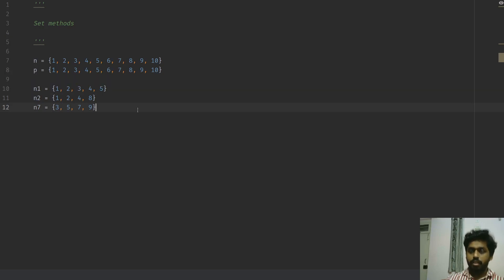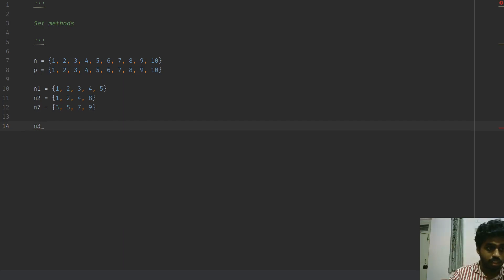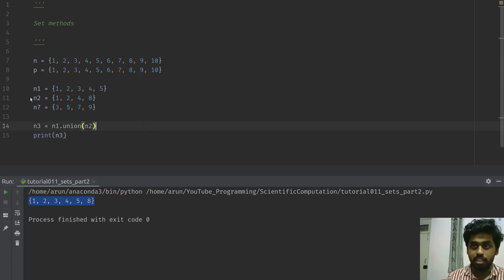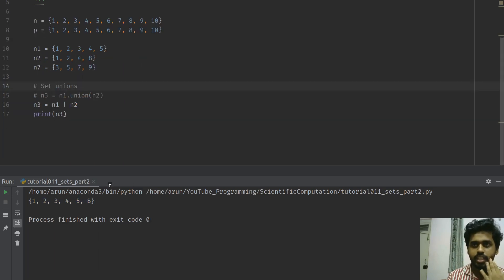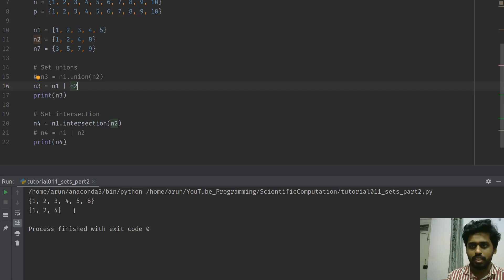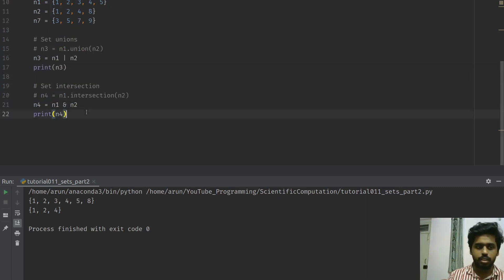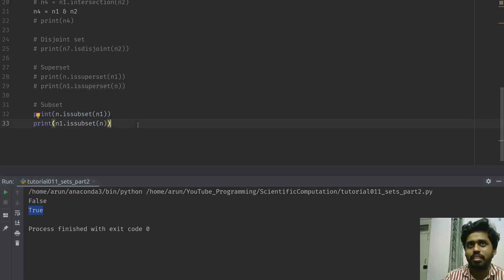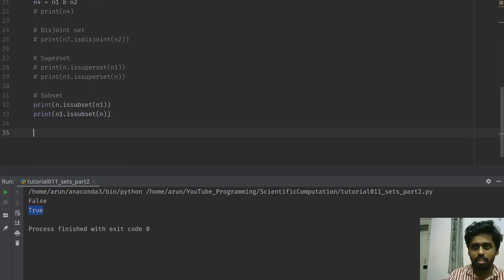Scientific Python: 011: Python Sets - Part 2